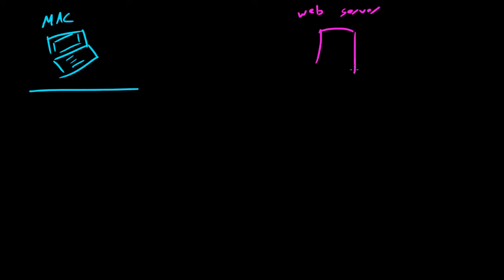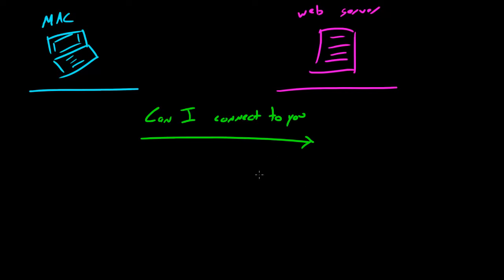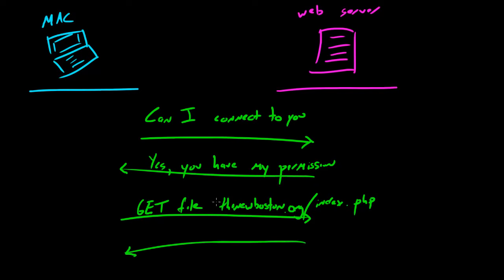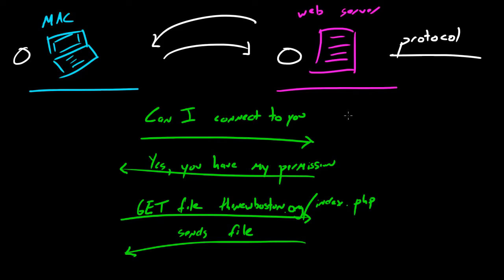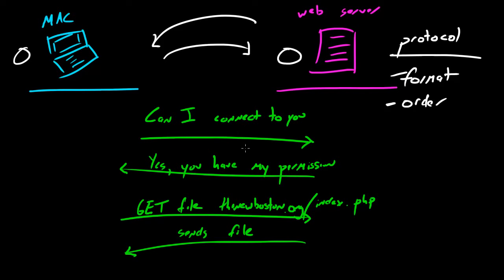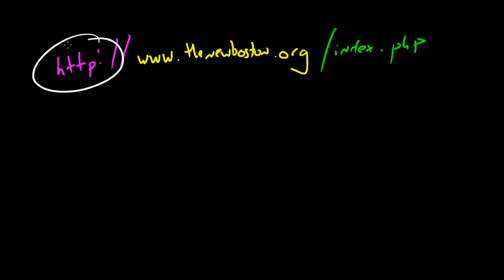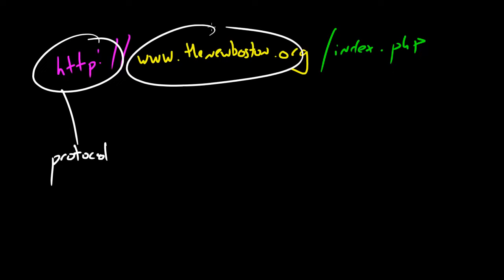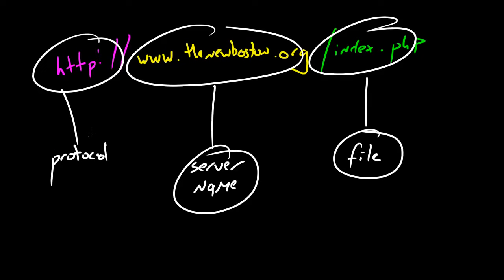Computer Networking Tutorial 11 Protocols